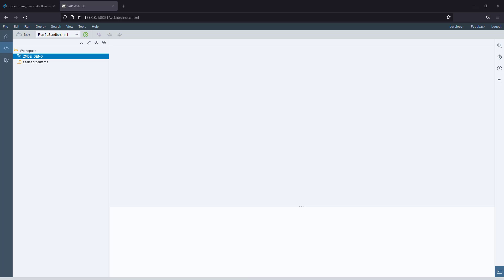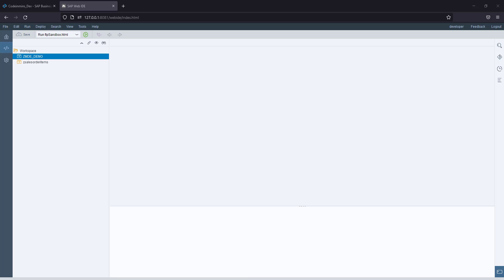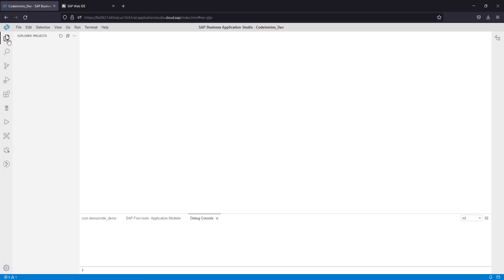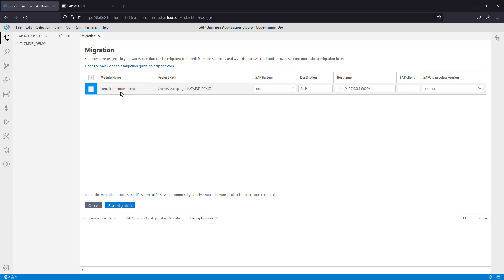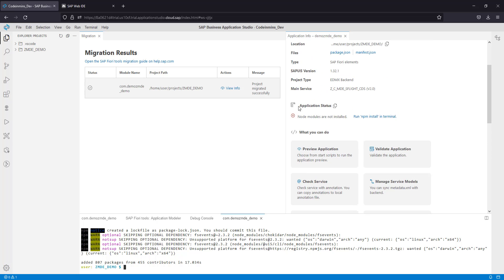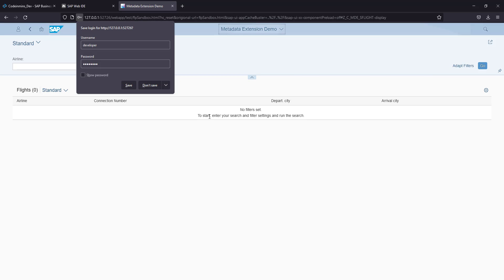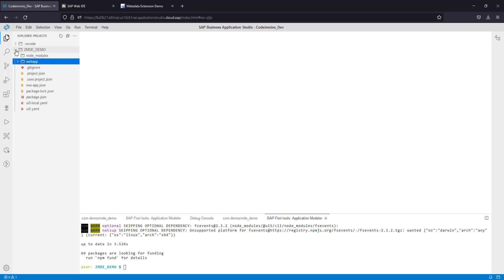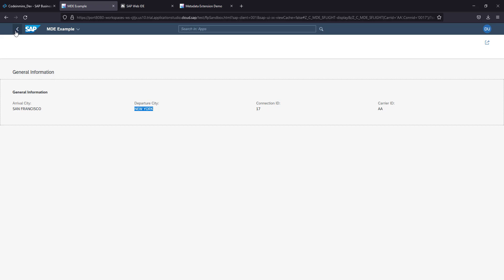Migrate SAP Fiori projects from SAP Web IDE to SAP Business Application Studio (BAS)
In this video we will be seeing how we can migrate SAPUI5/Fiori Project from SAP Web IDE to Business Application Studio (BAS).

Currently, you can use SAP Fiori tools migration tool for migrating applications which are:

    SAPUI5 Freestyle

cds views,
abap views,
Metadata extension,
ABAP RAP,
RAP,
Restful ABAP,
Restful Programming,